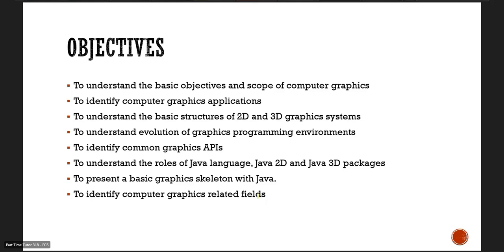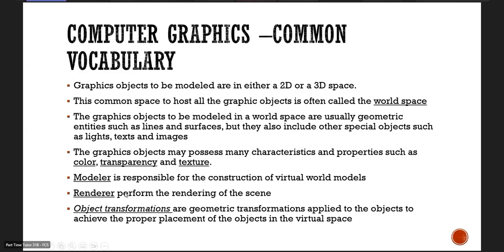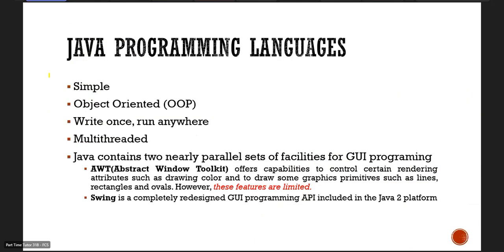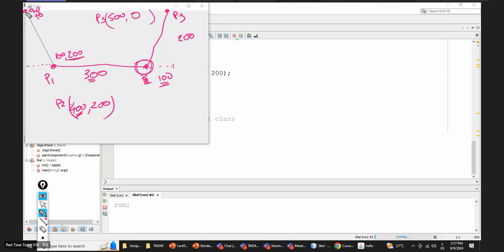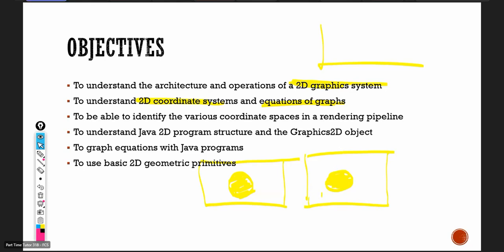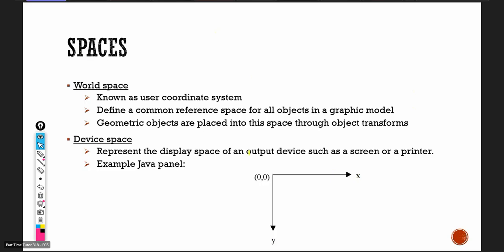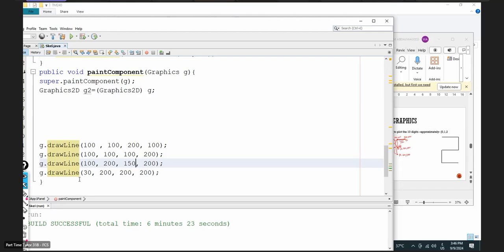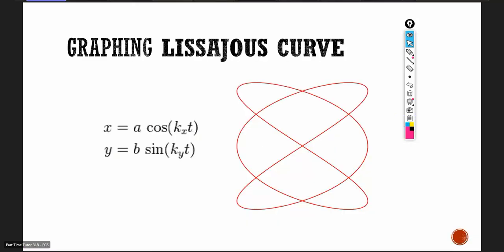Tm240 Metting 2